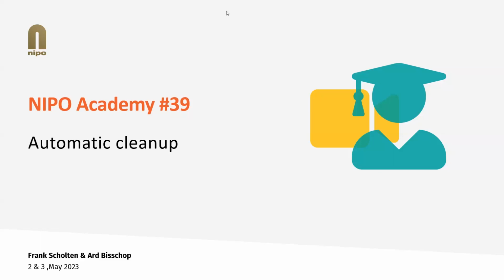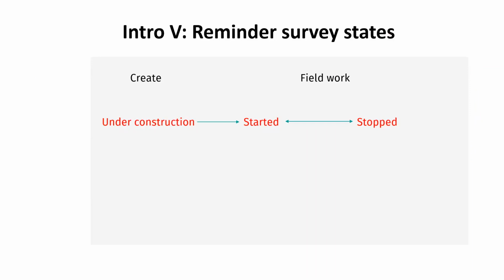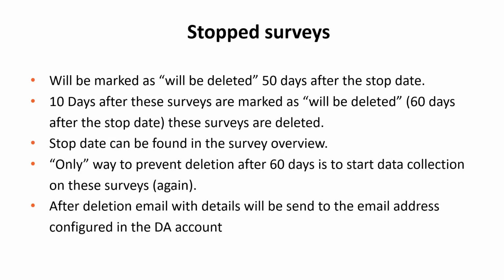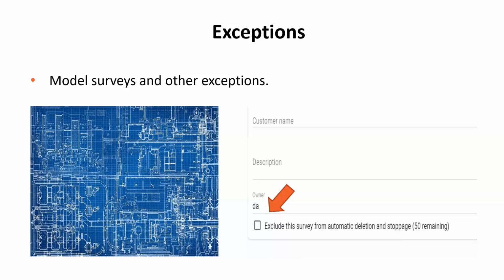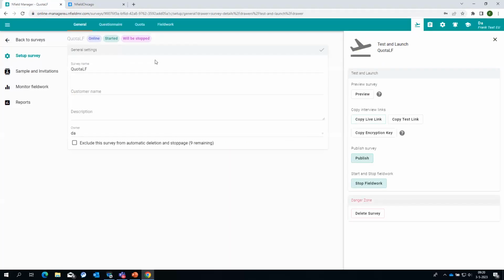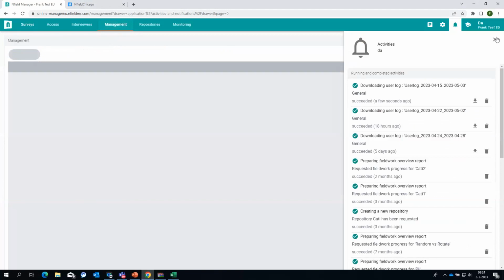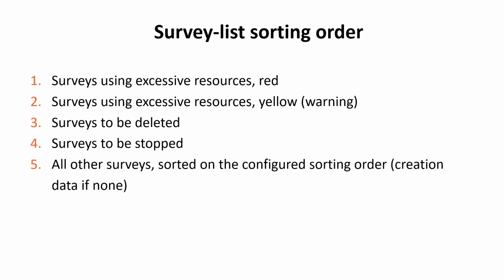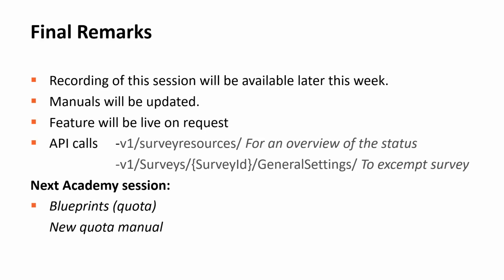Academy #39 - Automatic clean-up feature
We noticed that most domains on Nfield have orphaned surveys. Surveys that have had no activity for a long time. To help managing these surveys, NIPO introduced a new Automatic clean-up feature for inactive surveys. In this series of NIPO Academy sessions we will take through all the details of the feature and explain how to exempt surveys from this process.